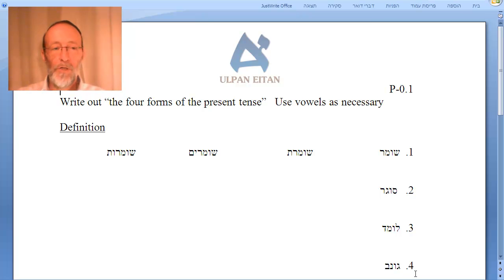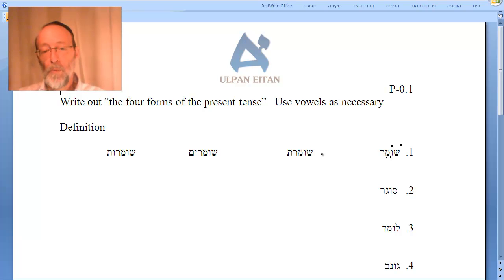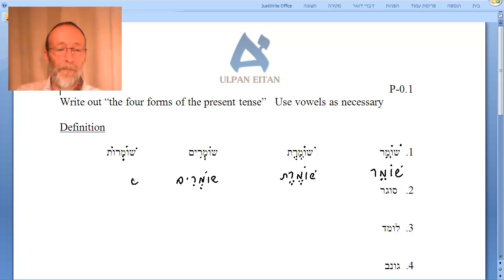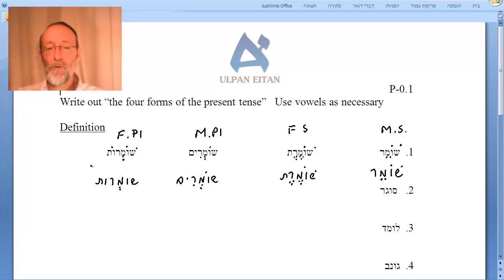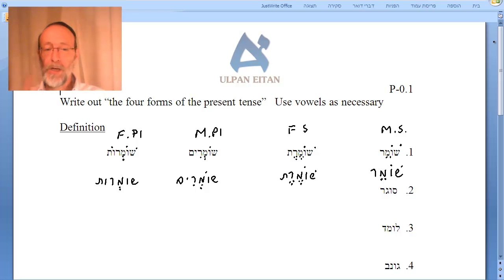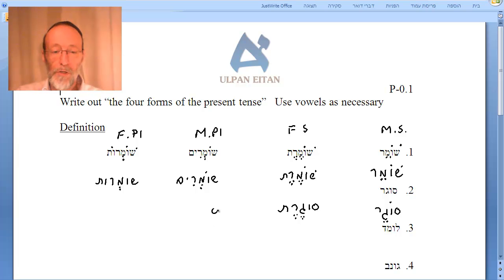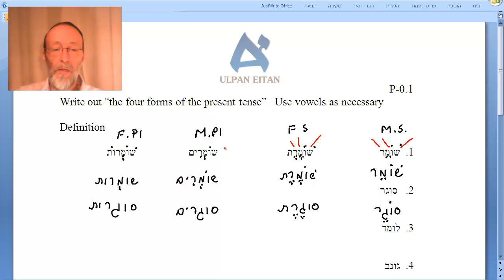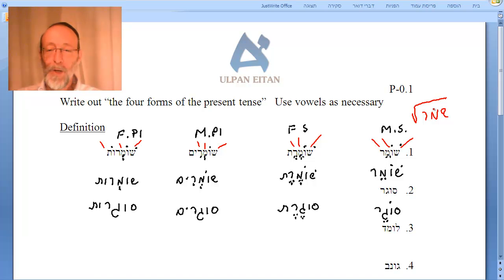How to learn Hebrew in a user friendly fun way-Hebrew For All- Lesson 1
How to learn Hebrew in a user friendly fun way.  In easily grasped graduated steps you'll learn Hebrew with Shlomo Eitan.  hebrewforall.com
Lesson 1-the four forms of the present tense, the grandaddy of all Hebrew verbs